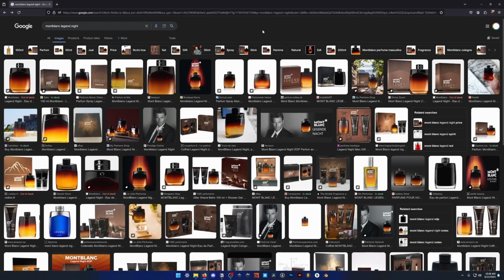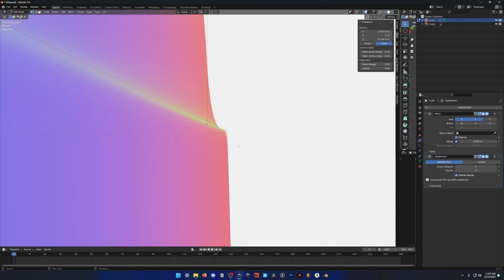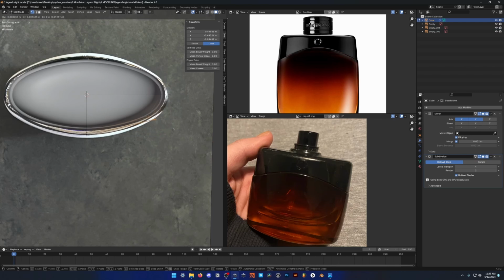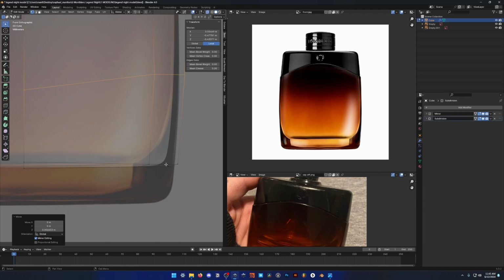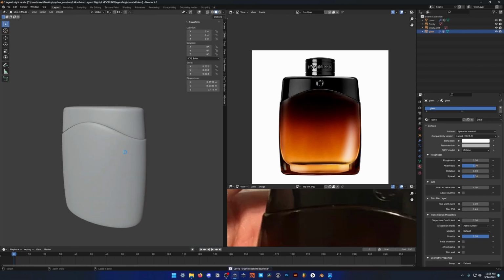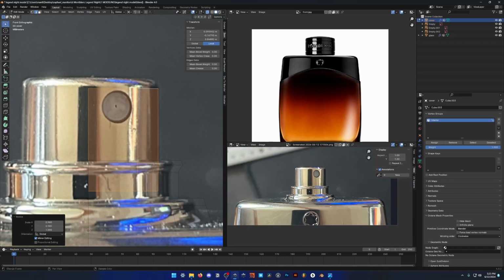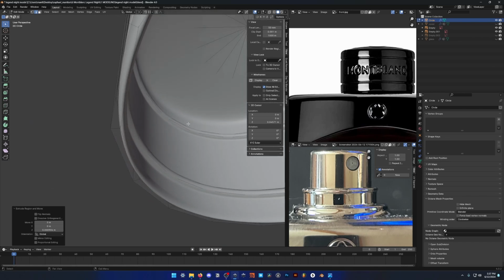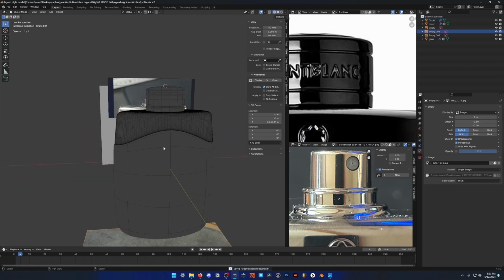Making a perfume bottle in Blender | Part 1 : Modeling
Sorry for the shitty sound, trying to get a new mic